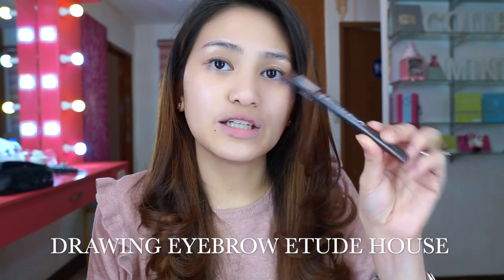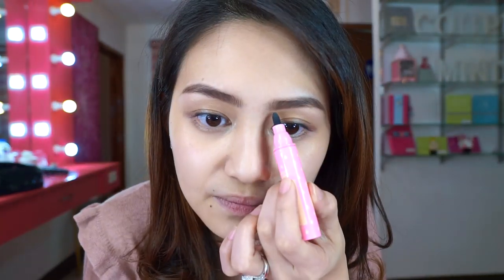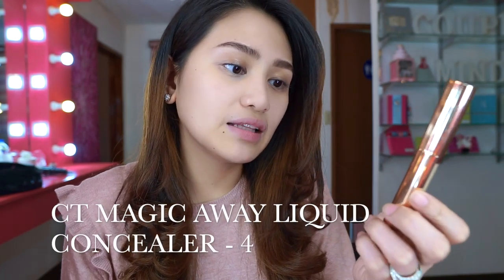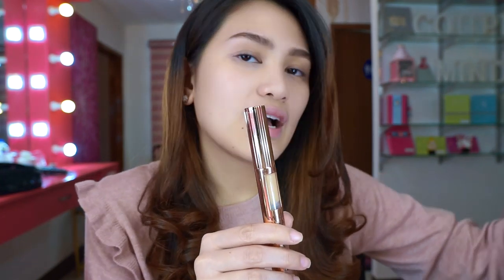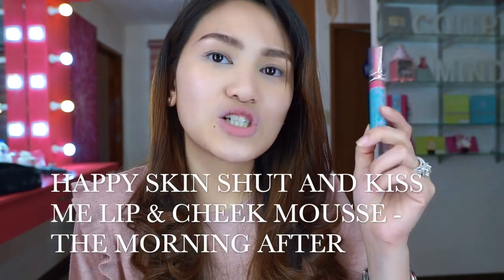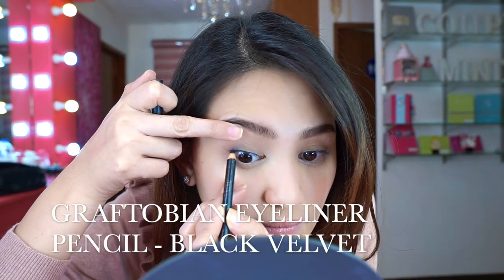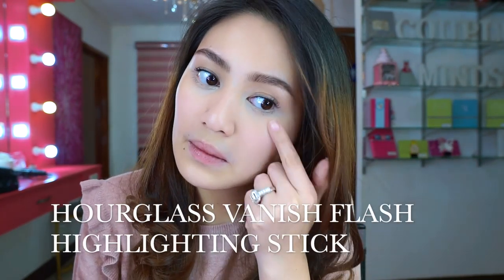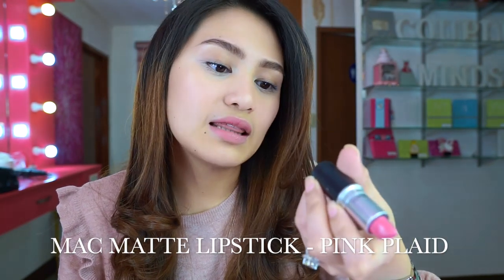EVERYDAY MAKEUP LOOK | CELLPHONE WINNER | Jessica Tamondong | Philippines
Facebook Page: Jessica Tamondong Makeup Artistry